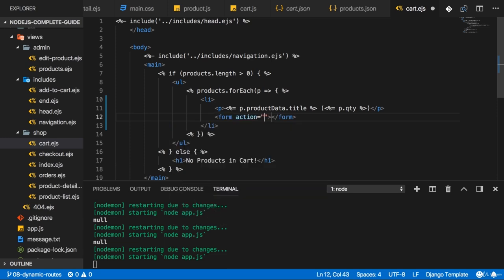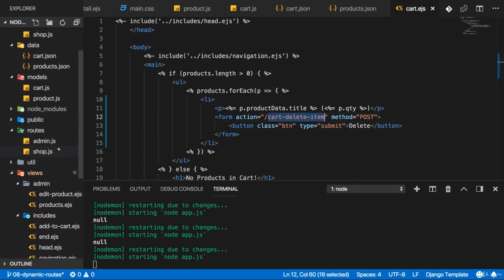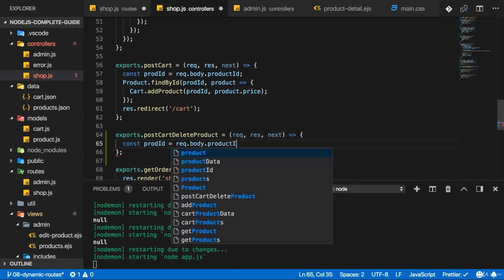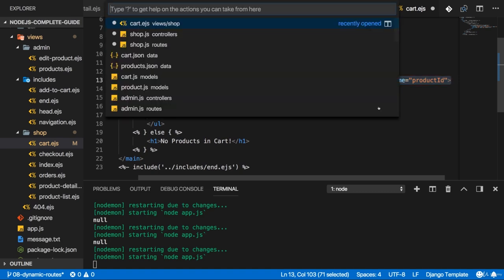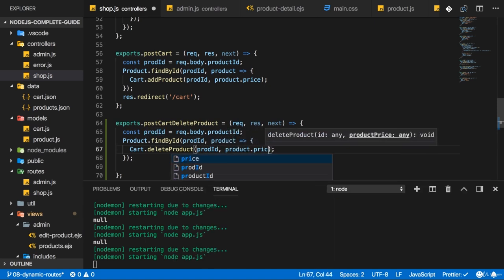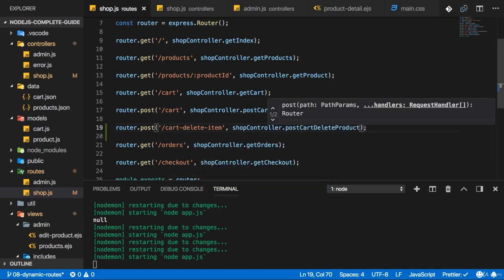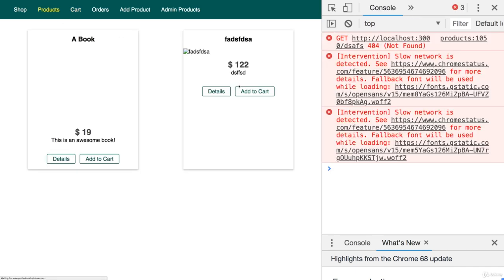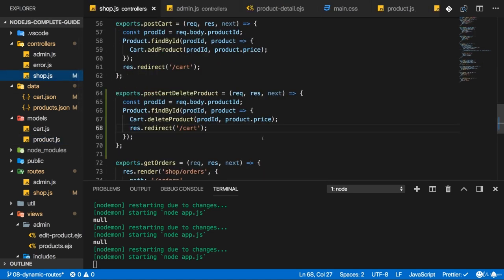017 Deleting Cart Items